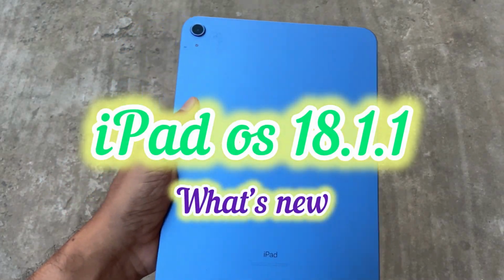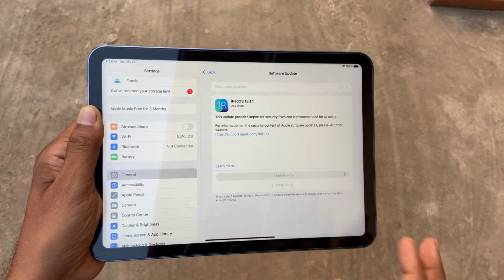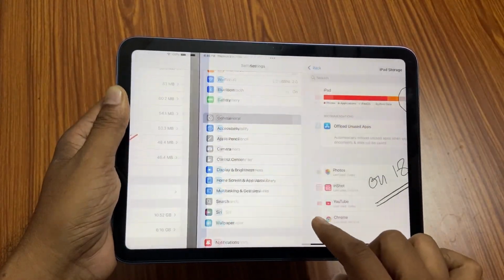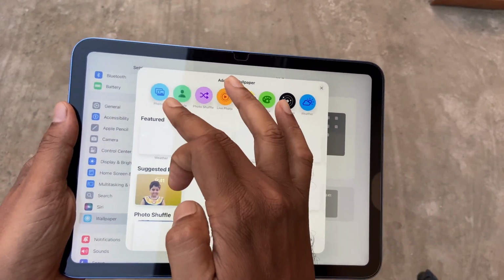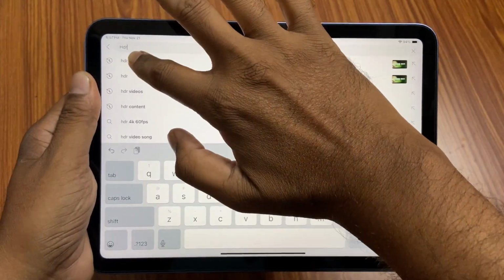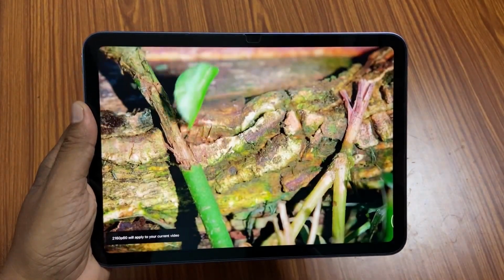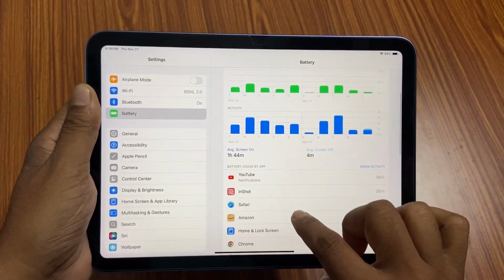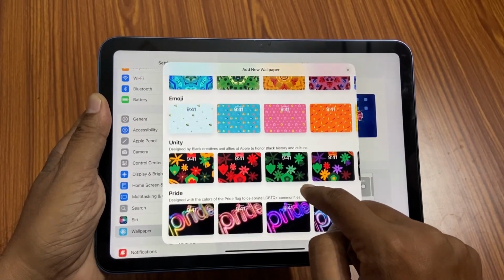Ipados 18.1.1 update | Display, Storage and Battery Life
Hello viewers'

To buy Tempered glass
To buy cover

To buy tab s9 fe cover

One plus Pad 2 Vs ipad 10 vs Tab S9 FE Plus at bbd sale 2024

apple ipad
ipad pro
Infinix xpad
ipad air
Samsung dex
12.4 inch tablet
Canva
Clip studio
S23 fe
best tablet
Google tablet
Best tablet in BBD sale 2024
Amazon great Indian sale#ipados18.1.1ipad10